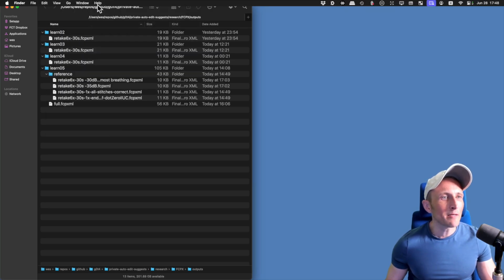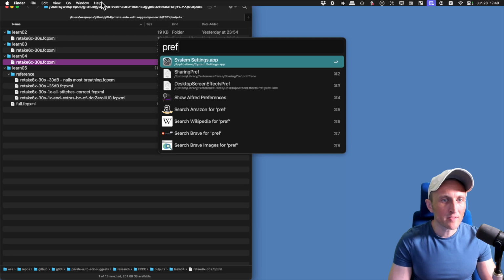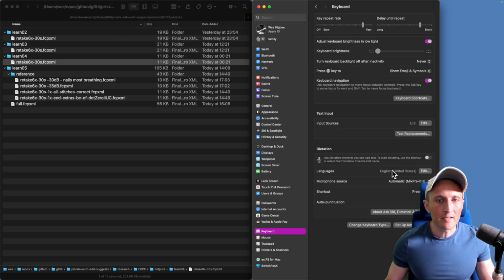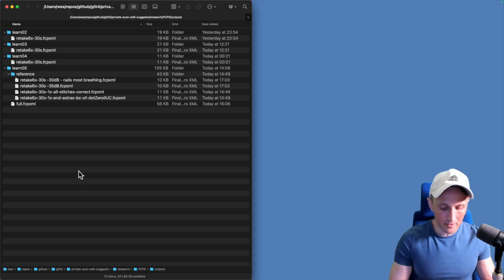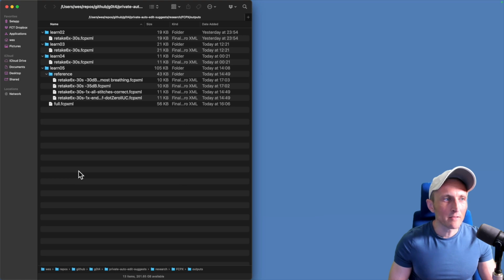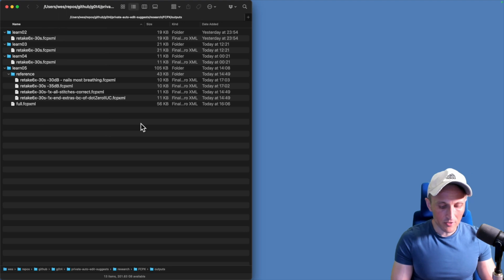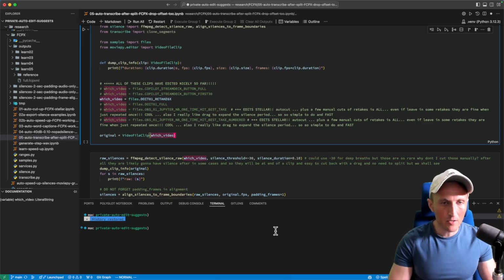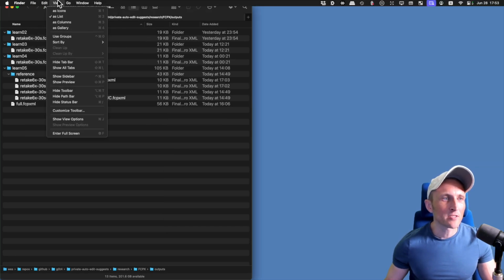Stop Digging Through macOS Menus - Paletro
I hate digging/clicking through app menus. Instead I use a program called Paletro to create a command plaette to search through menu entries and it works in every application.

I also cover setting up a keyboard shortcut to invoke the Help menu's search text box for the apps that support that.